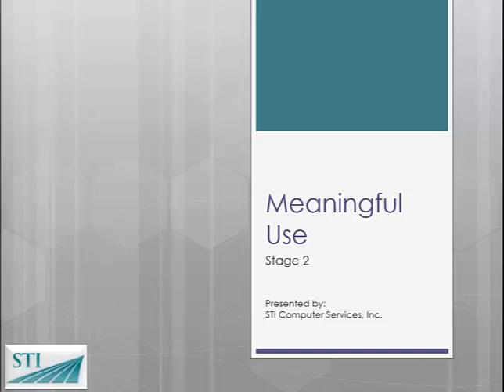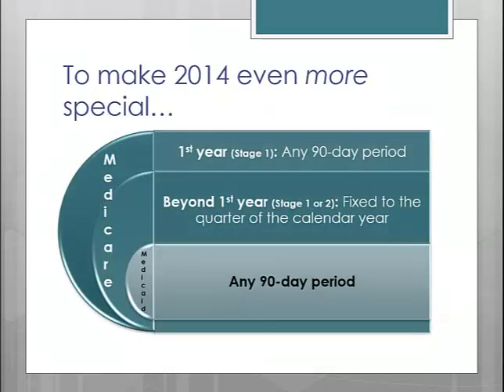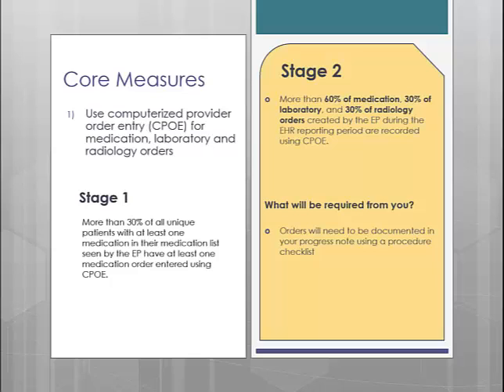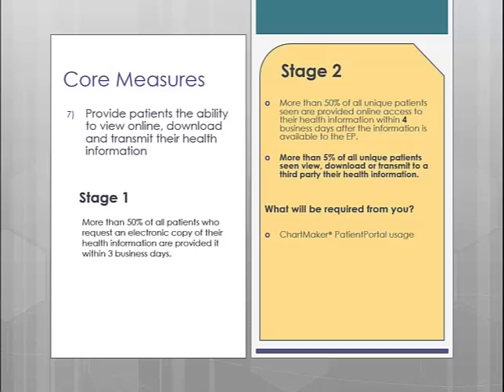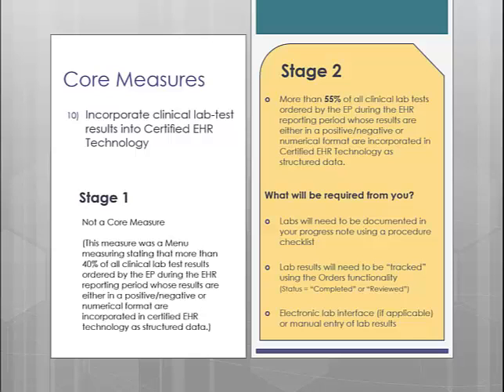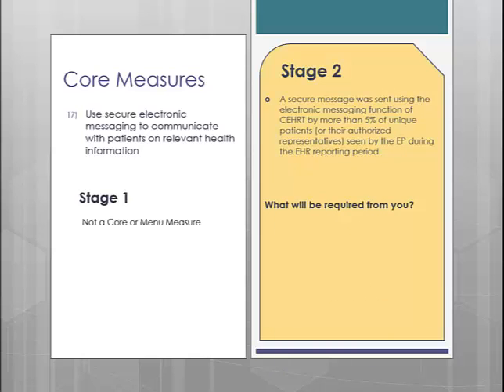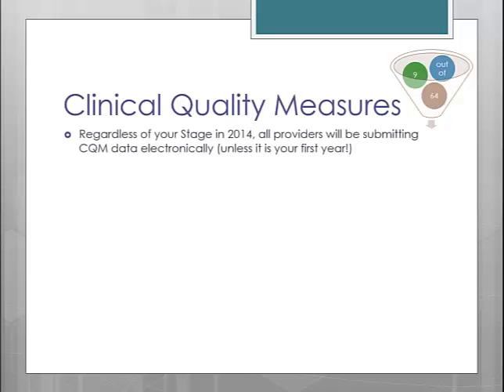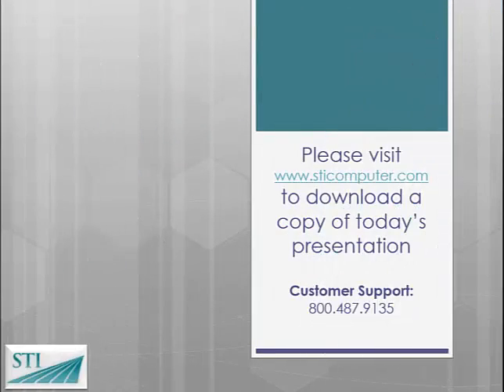Meaningful Use Stage 2: Comparison to Stage 1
Topics Include:
Basics of Stage 2
Stage 1 Requirements Compared to Stage 2
Core and Menu Set Measures
Clinical Quality Measures
Attestation Timeline